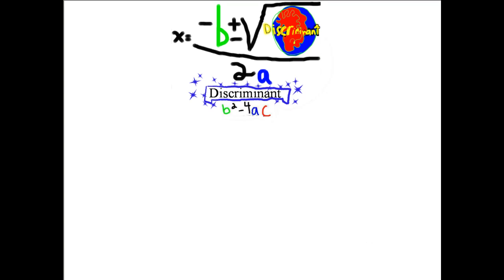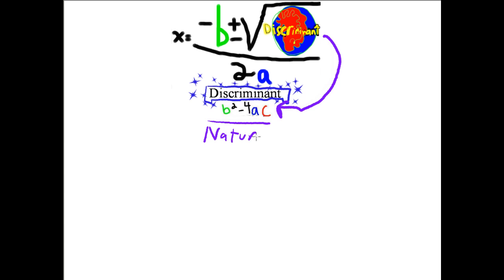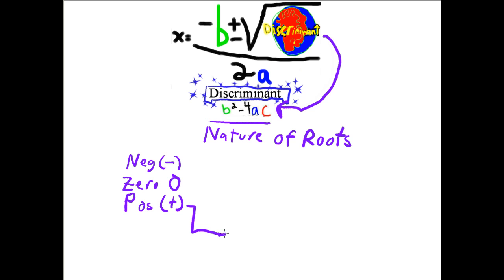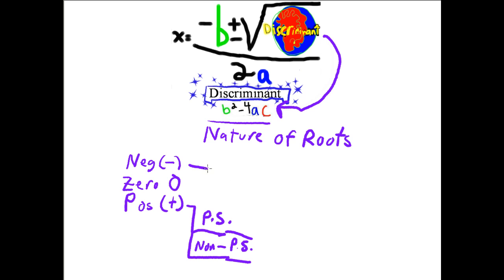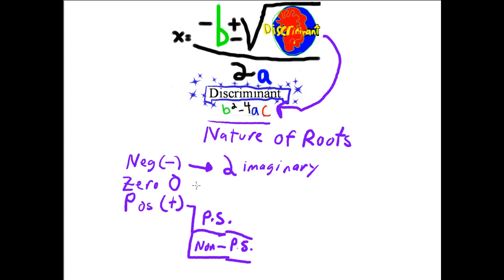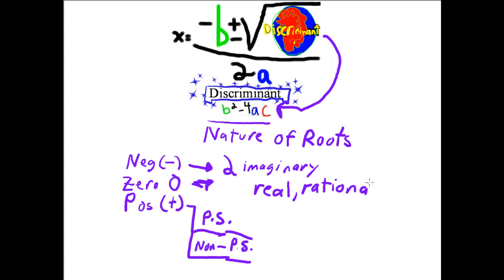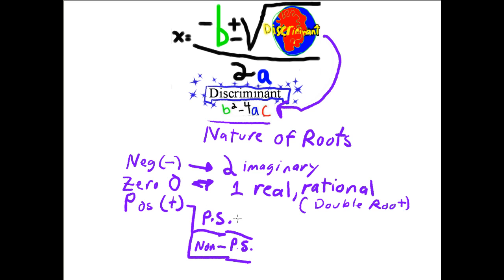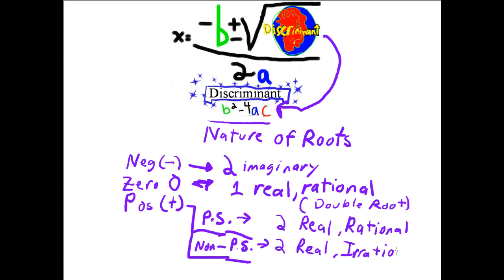Discriminant of the Quadratic Formula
How to use the discriminant (b^2-4ac) to describe the nature of the roots